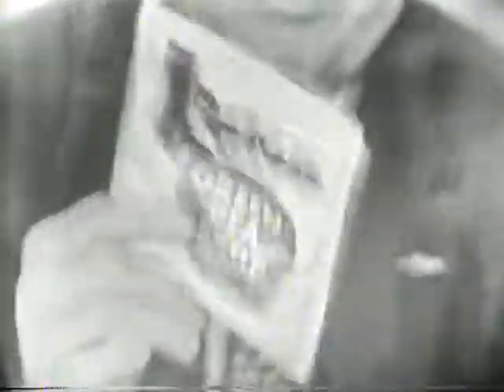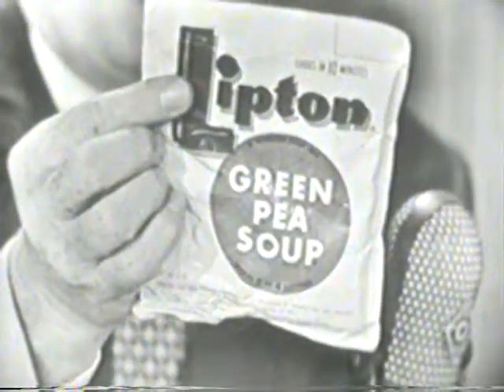1956 commercial for Lipton soups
An Old Commercial